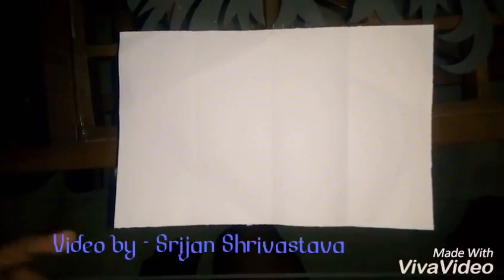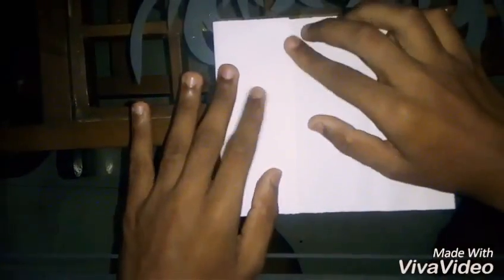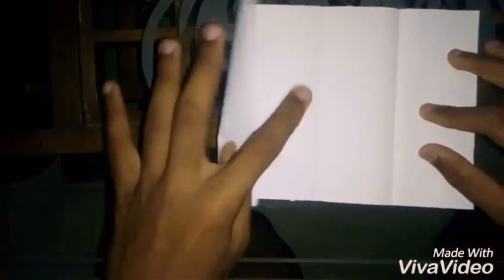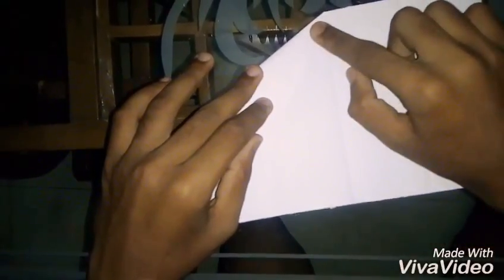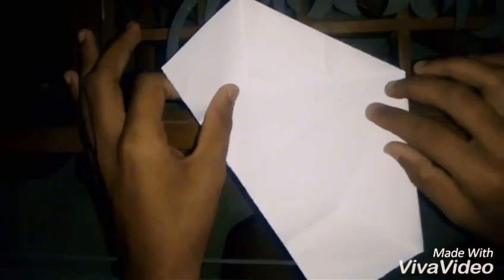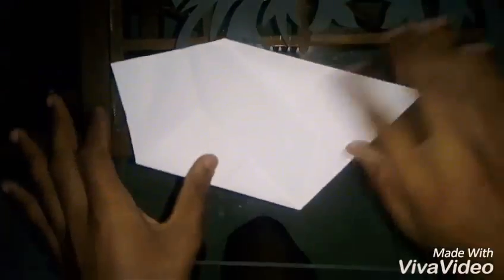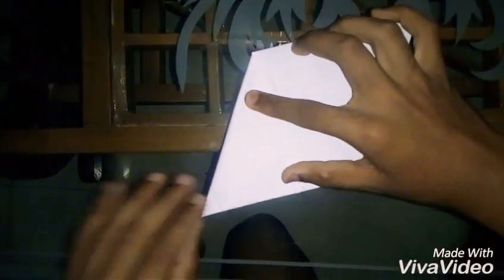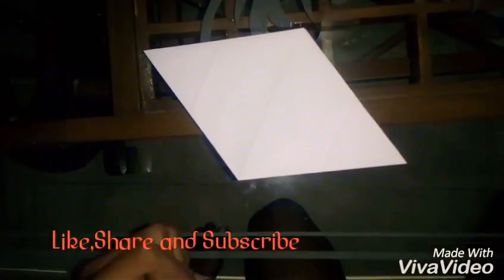How to make a Rhombus by paper folding method?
This video is based on how to make a rhombus by paper folding method. This video will help you to understand this topic easily.